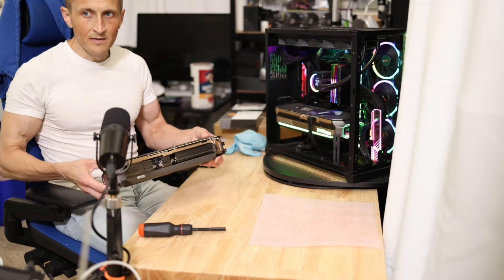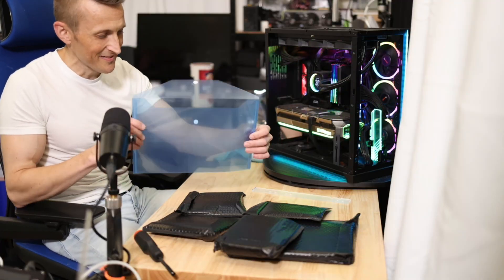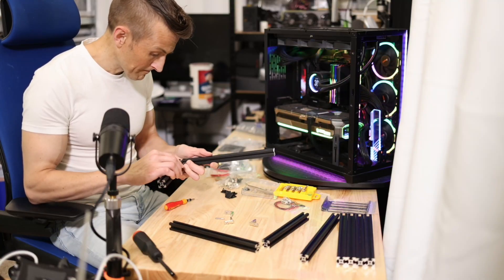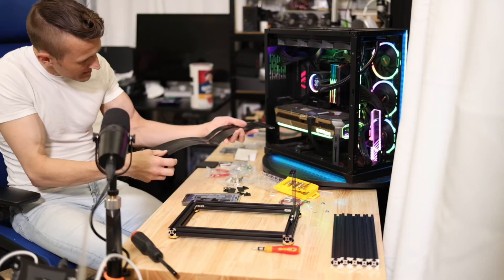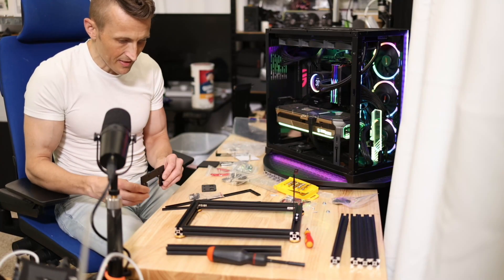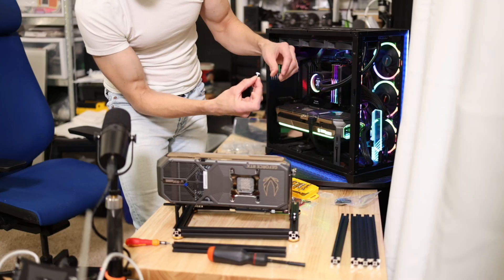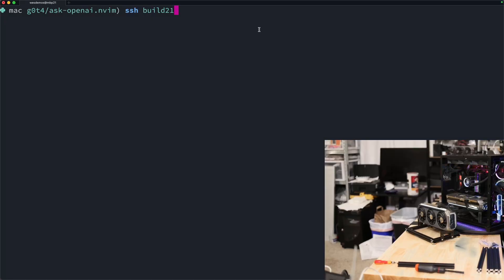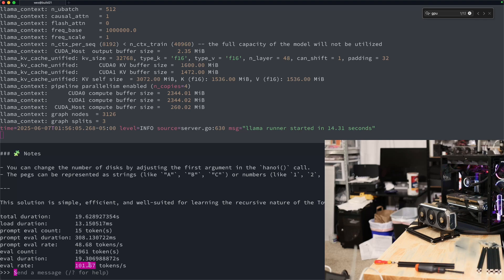Dual 5090s – No Space, No Problem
Building an external GPU holster, out of a small test bench + 40mm PCIe 5.0 riser cable

Parts:
MATX Test Bench
PCIe 5.0 Riser 40mm
1600 W PSU